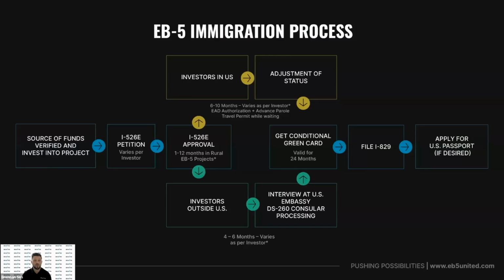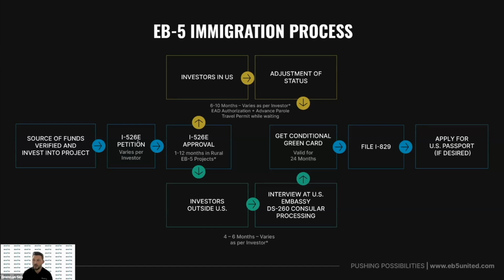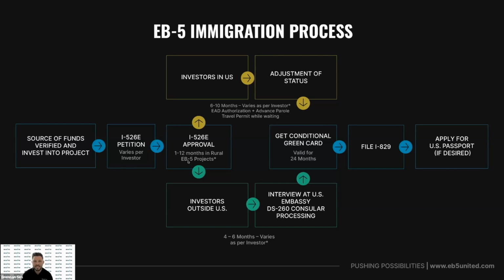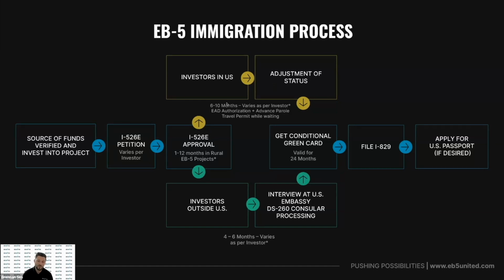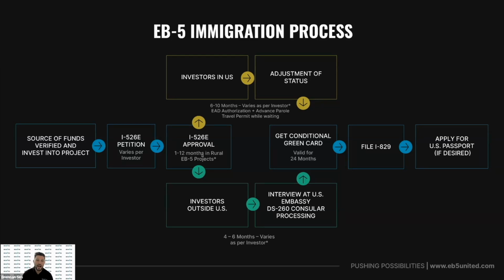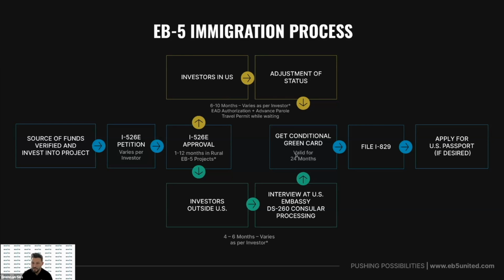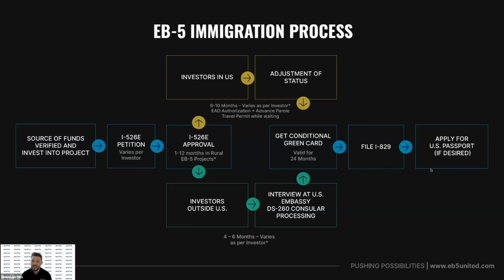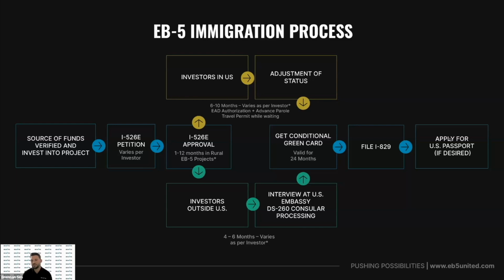EB-5 Process for U.S.-based and non-U.S.-based investors in 2025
In this video, Brennan Sim from EB5 United discusses the EB-5 Program Process for Investors who are based within the U.S. and those based outside the U.S.

Here are some of the points covered:

• Choosing an EB-5 Project that aligns with your Immigration Goals
• Benefits of choosing a Priority Processing Rural EB-5 Project
• Hiring a reliable U.S. Immigration Attorney
• Filing an I-526E Petition (EB-5 United’s Rural Projects getting Approvals at an avg. of 6 months)
• USCIS requirements for I-526E Approval
• Adjustment of Status for U.S.-based Investors
• Consular Processing for non-U.S.-based Investors
• Filing an I-829 Petition and what it means
• Applying for U.S. Citizenship

All our videos and blogs aim to simplify the many aspects of the EB-5 Program and provide essential and timely information to EB-5 investors worldwide. If you believe the EB-5 Program is the right choice for your family’s future, please contact an EB5 United Expert TODAY to learn more about its benefits. We look forward to helping you achieve your Immigration Goals.

:::  About EB-5 Program  :::

The EB-5 Program is one of the least known yet fastest ways to obtain a U.S. Green Card . To help spread awareness, we encourage you to subscribe to our channel, like this video, and share it with your friends, family, peers, or anyone seeking permanent residency in the U.S.

In 1990 the US adopted into law the EB-5 Program, which stands for the employment-based fifth category program. The EB-5 program allows foreign investors to invest into U.S. Development projects and so long as that investment creates more than 10 US jobs, the investor obtains the U.S. Green Card. This program allows investors to move themselves with their family to the United States permanently and after certain requirements are met, they can eventually choose to become citizens. One EB-5 investment allows the main applicant, spouse, and any unwed children under the age of 21 to all obtain Green Cards. This program has been a huge success over the past few decades, especially helping the United States come out of the major financial crisis of 2008 and 2009.

Tens of thousands of people have utilized the EB-5 program over the past few decades to create millions of US jobs and help hundreds of thousands of people immigrate to the United States.

:::  About EB5 United  :::

Our deep understanding that your investment represents your family’s future guides EB5 United.
EB5 United has evolved into a global financial services firm providing both EB-5 and Private Equity investment opportunities. Acting as a fiduciary, we utilize our due diligence processes earned through various market cycles to navigate appropriate deal structures and provide global mobility for our clientele and their capital. EB5 United has helped over 1,300+ investors obtain more than 2,000 green cards for family members. We work with industry leading networks and attorneys to ensure your case receives the best treatment possible from a Source of Funds perspective.

For further information about the US EB5 Immigrant Investor Visa program, read our guide